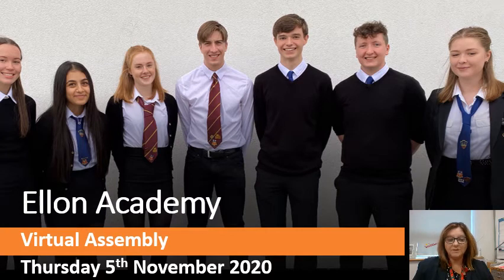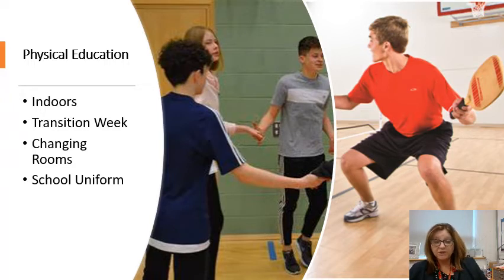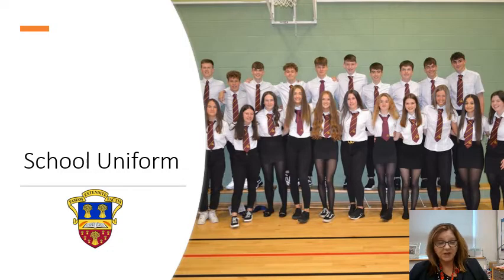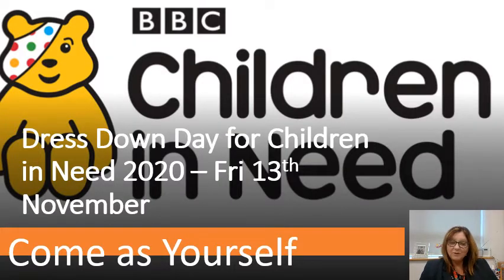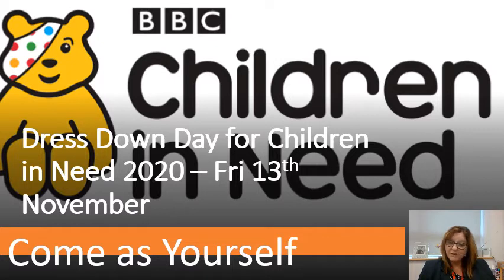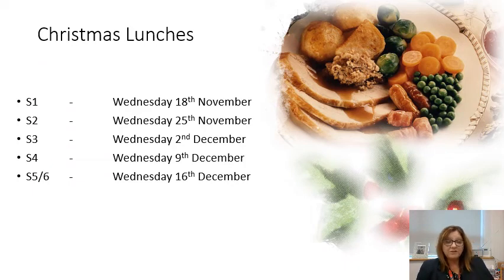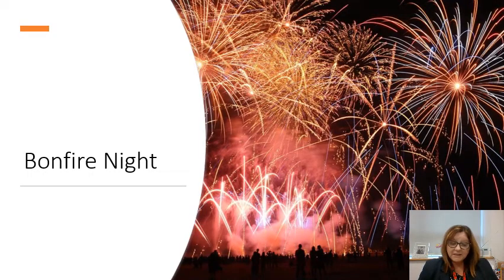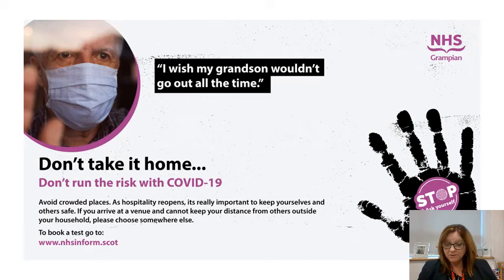Ellon Academy Virtual Assembly 5 11 20